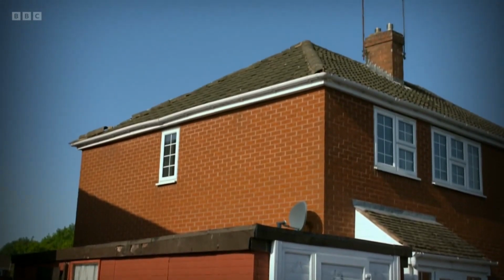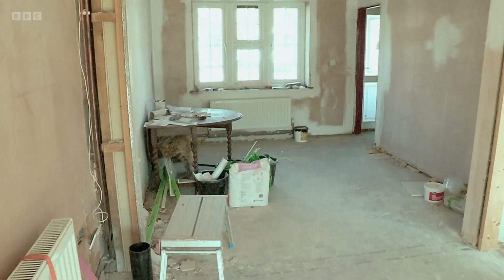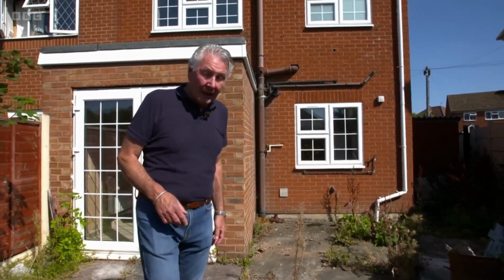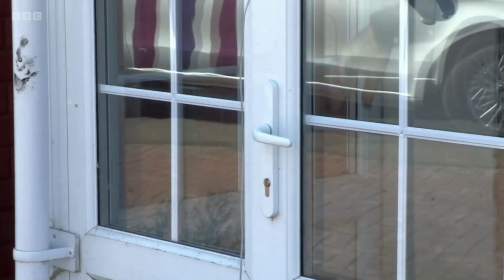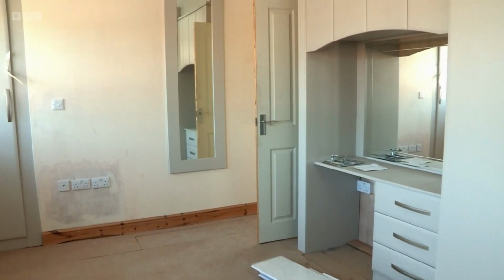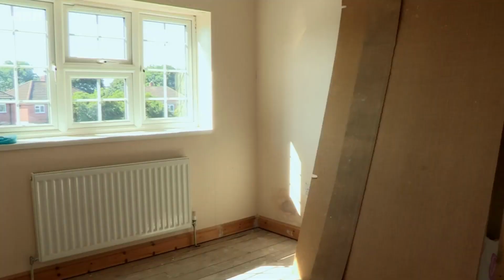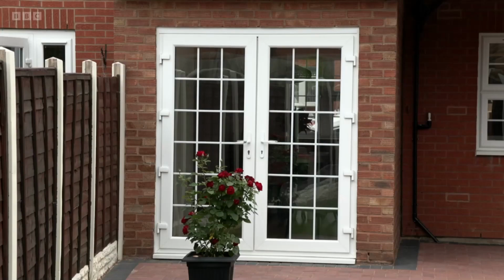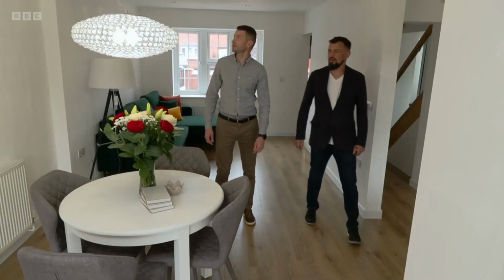Homes Under The Hammer in Wednesbury, 2022